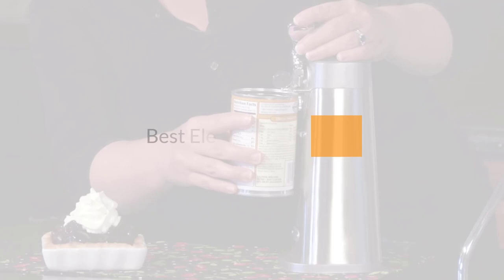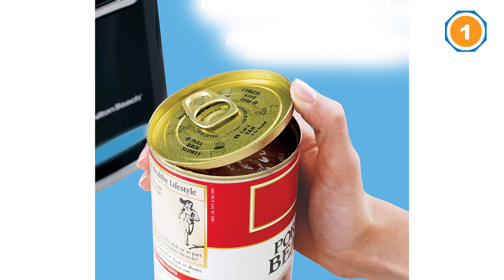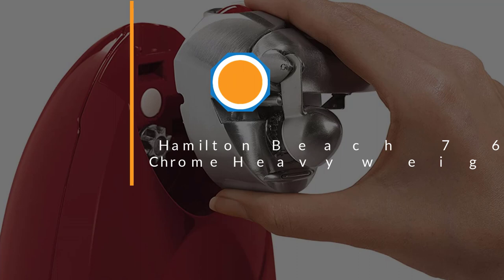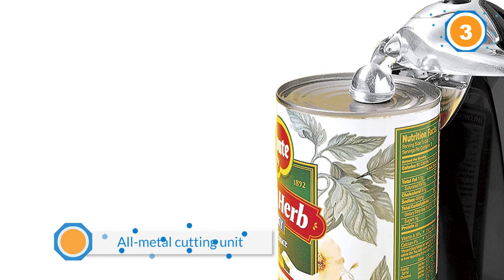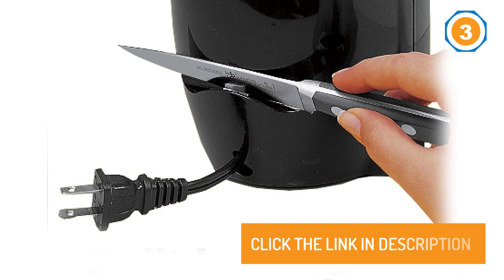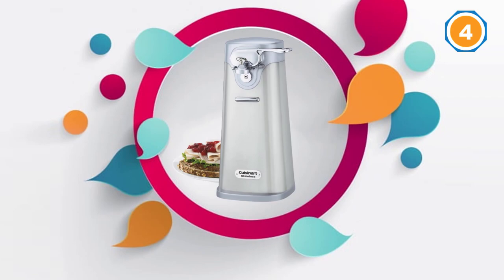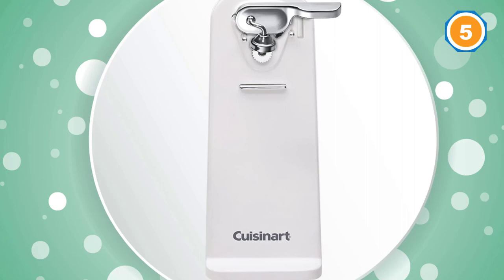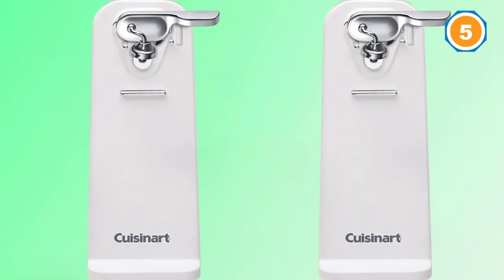Top 5 Best Electric Can Opener Review in 2023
Best Electric Can Opener featured in this video:
0:21 1. Hamilton Beach 76607 Smooth Touch Can Opener
1:14 2. Hamilton Beach 76388R Classic Chrome Heavyweight Can Opener
1:50 3. Hamilton Beach 76380Z Classic Chrome Heavyweight Can Opener
2:42 4. Cuisinart SCO-60 Deluxe Stainless Steel Can Opener
3:43 5. Cuisinart CCO-50N Deluxe Electric Can Opener

What Is a Can Opener?
A can opener or tin opener is a mechanical gadget used to open metal cans. Despite the fact that conservation of food utilizing metal cans had been polished since in any event 1772 in the Netherlands, the first can openers were not licensed until 1855 in England and 1858 in the United States. These early openers were fundamentally varieties of a blade, however, the 1855 plan keeps on being created. The first can opener, comprising of the now natural sharp turning cutting wheel that runs round the can's edge to cut open the top, was imagined in 1870 however was viewed as extremely hard to work for the conventional purchaser. A fruitful plan turned out in 1925 when a second, serrated wheel was added to hold the cutting wheel on the edge of the can. This simple to-utilize configuration has gotten one of the most mainstream can opener models.

What is the Best Electric Can Opener to buy?

If you are looking for the top Electric Can Opener, then you are in the right place.